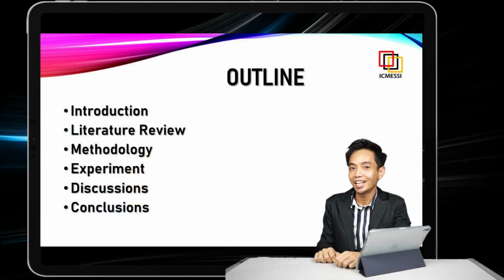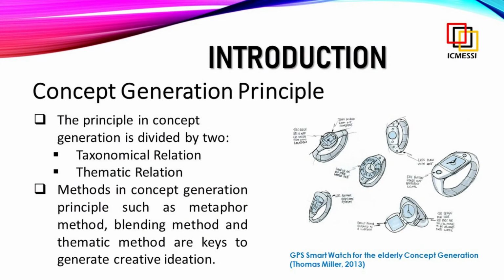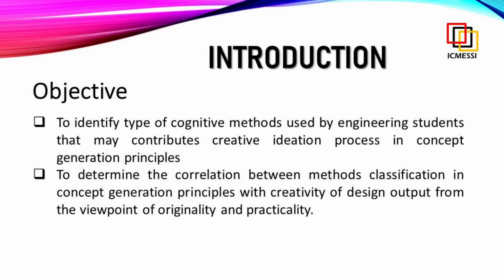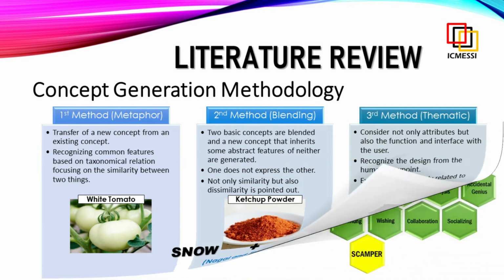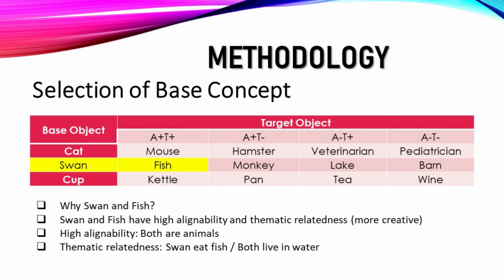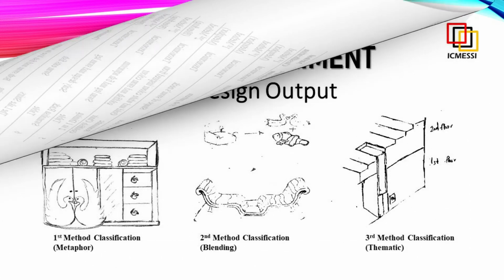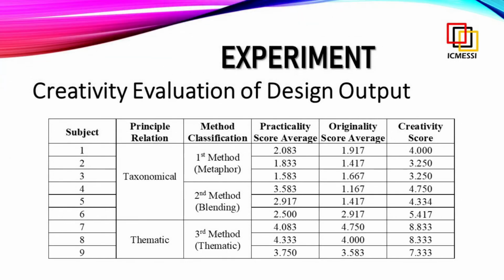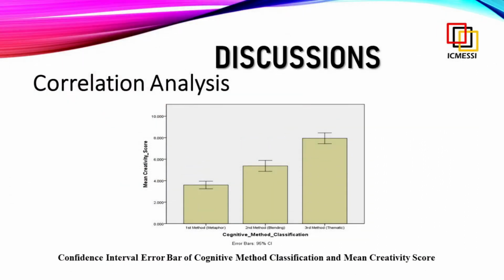COGNITIVE METHODS IN CONCEPT GENERATION PRINCIPLES TOWARDS CREATIVE IDEATION PROCESS - ICMESSI 2021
Best Presentation Award in International Conference on Management, Education, Social Sciences and Innovation 2021 (ICMESSI 2021)